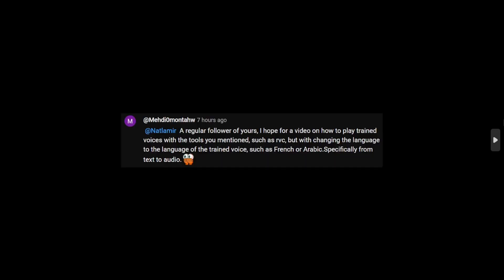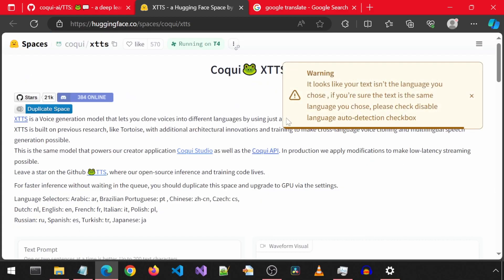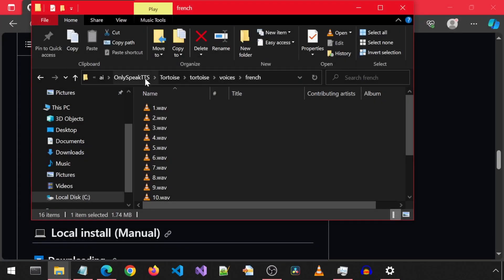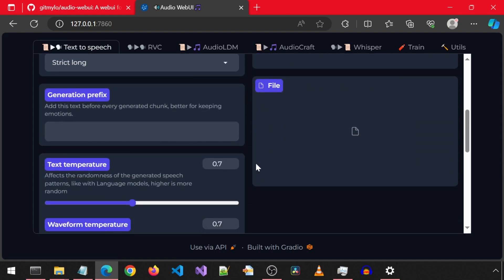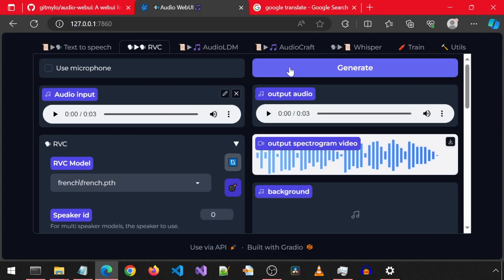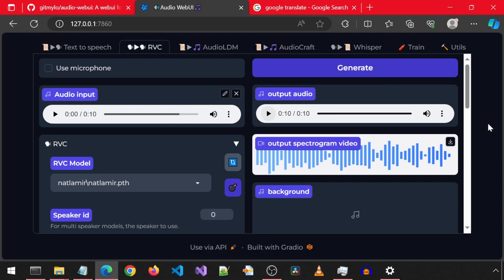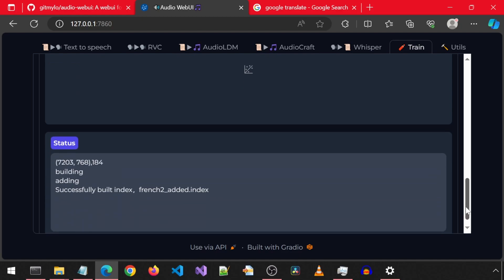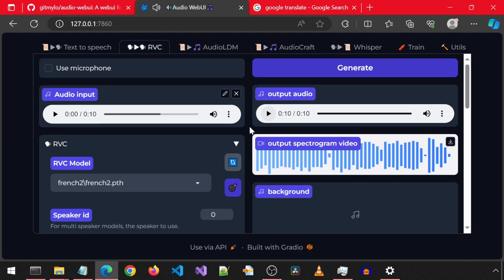How to Train and Clone Voice With Accent (workflow using audio webui and OnlySpeakTTS)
Showing a workflow that can be used to train and clone a voice using accents in french and other languages using OnlySpeakTTS and audio webui.

0:00 Cookie
2:11 audio webui github
2:49 OnlySpeakTTS
4:25 audio webui workflow
8:14 Training and Cloning